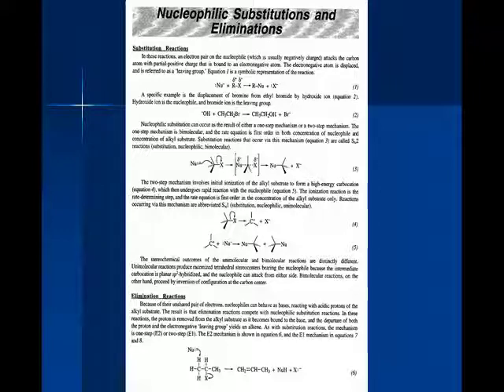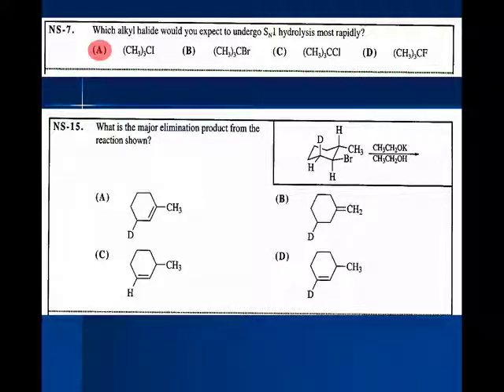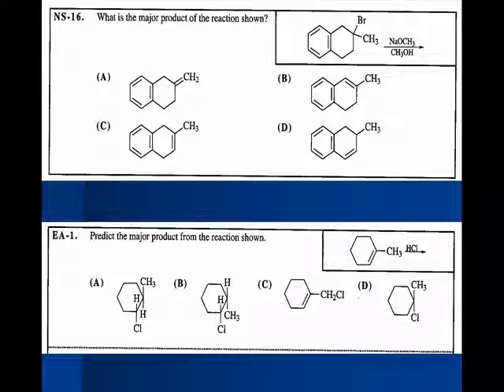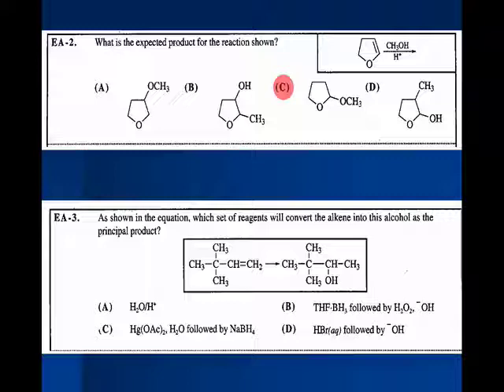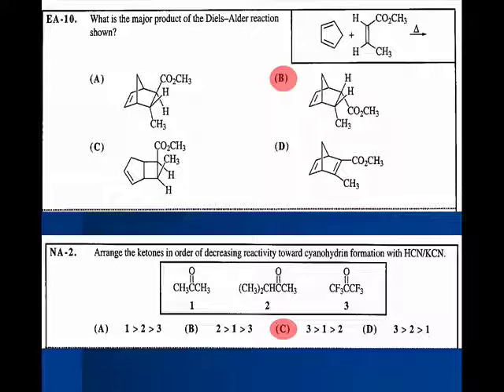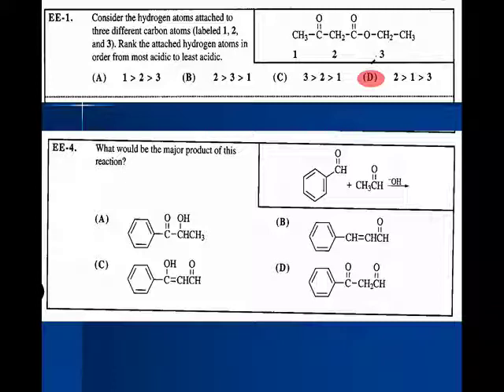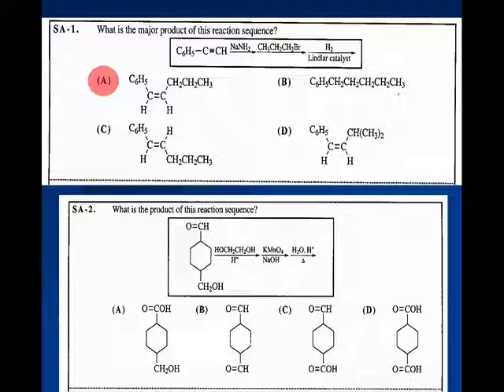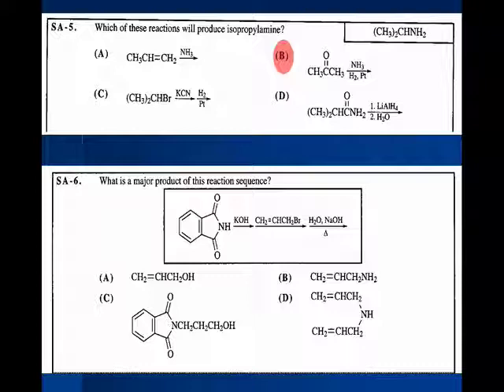Organic Review II 2017